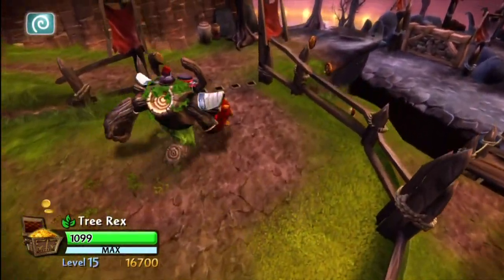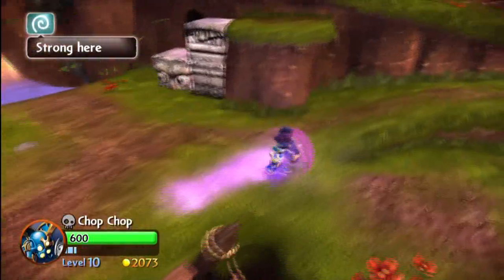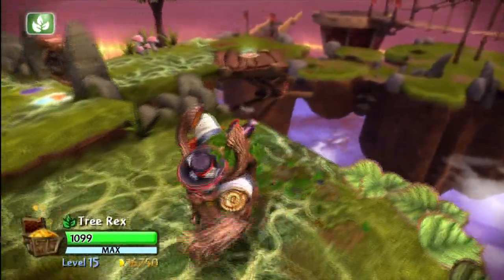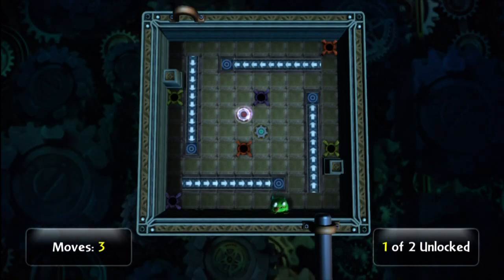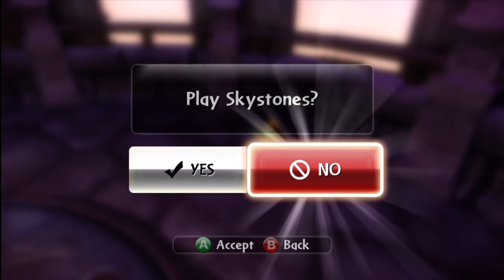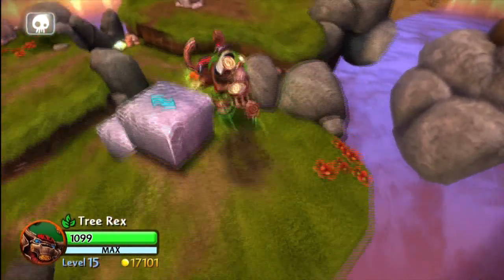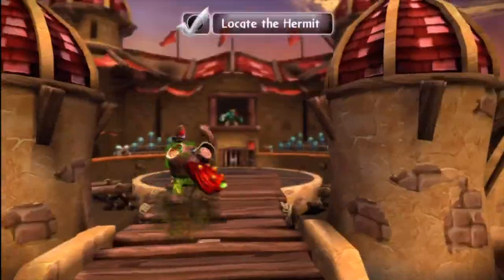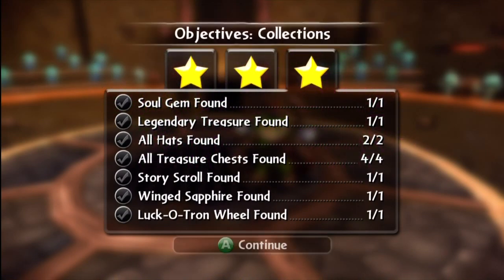SKYLANDERS GIANTS 100% - Chapter 3 - Rumbletown (100% Walkthrough)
Featuring Chapter 3 - Rumbletown
Leave a Like guys it really helps out :)
===Awesome Sauce===